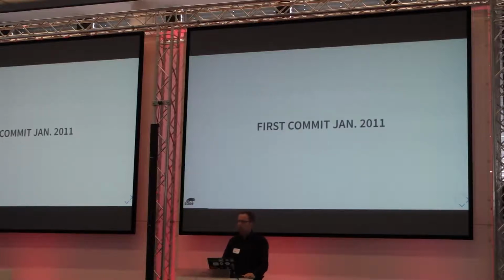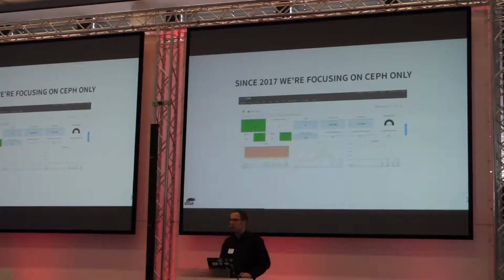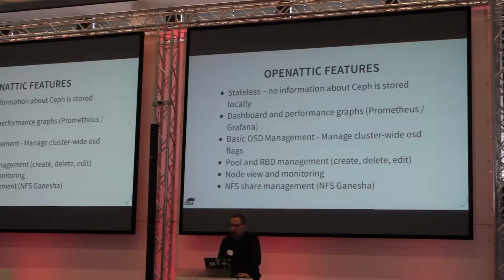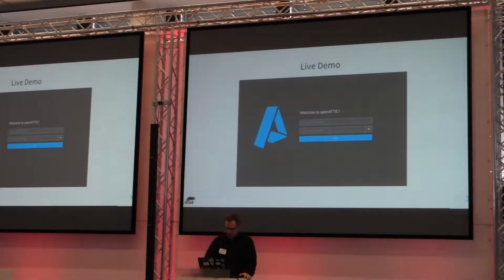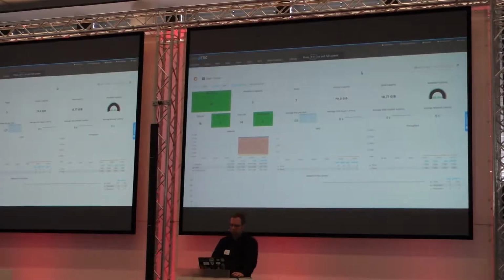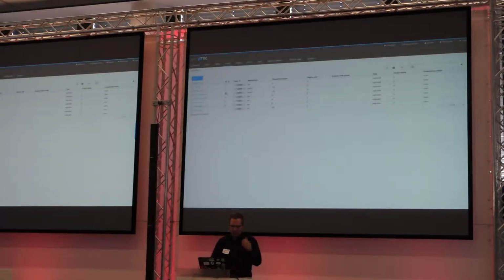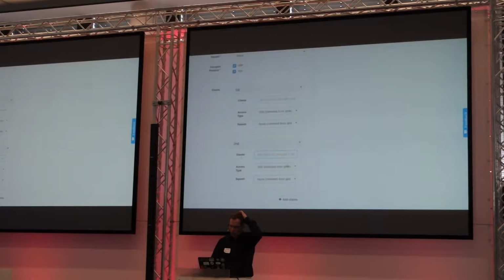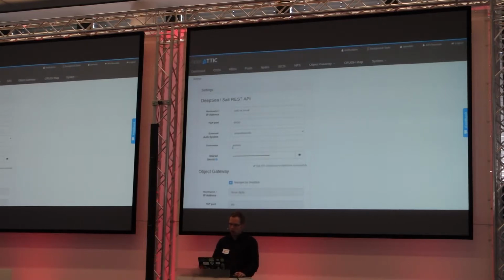Ceph Day German - Ceph Management and Monitoring with openATTIC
Ceph Day Germany
February 7, 2018
Kai Wagner, SUSE